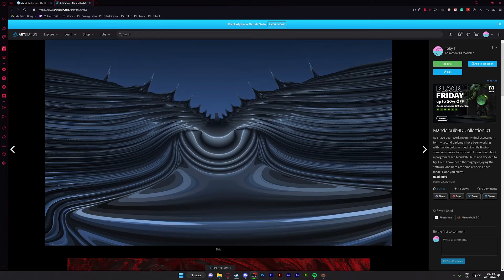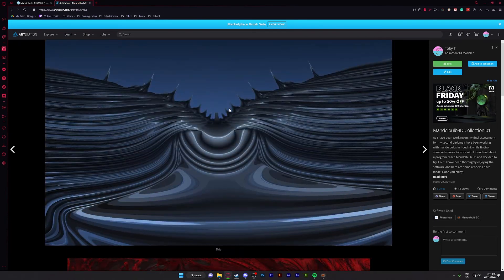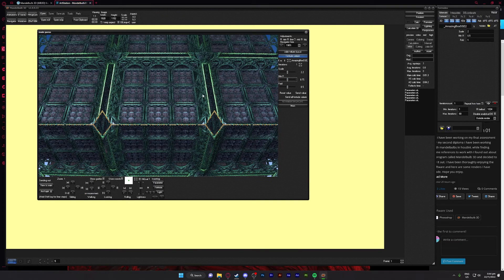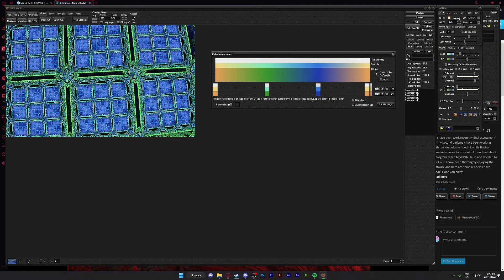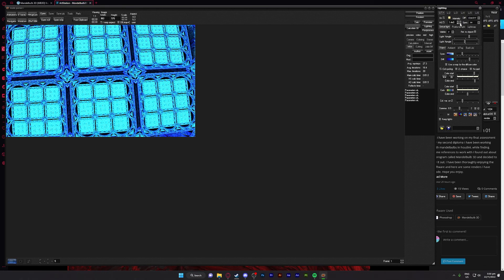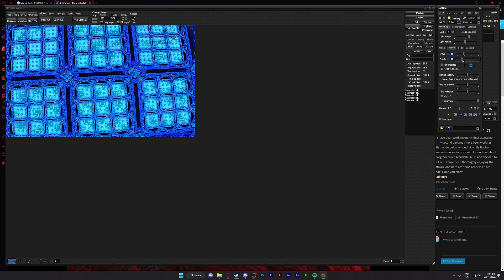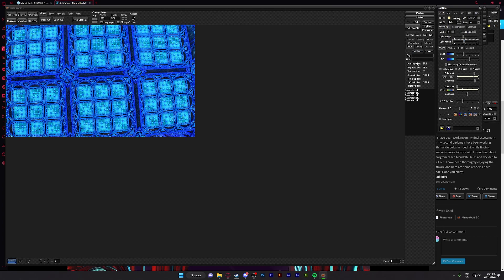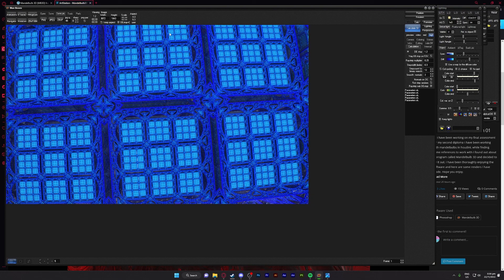Mandelbulb 3D Tutorial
Sorry I have COVID so haven't uploaded much and my voice is a bit iffy but here is a tutorial on how to use mandelbulb 3D, hope it is informational